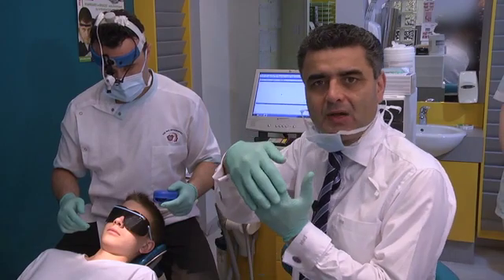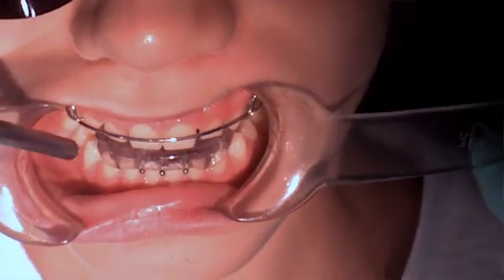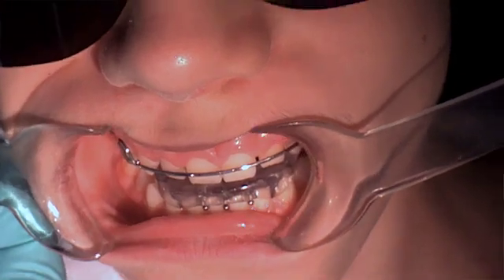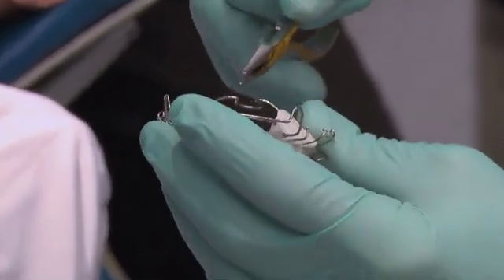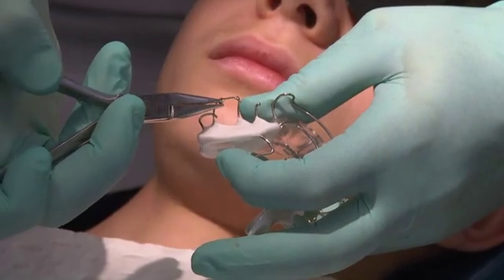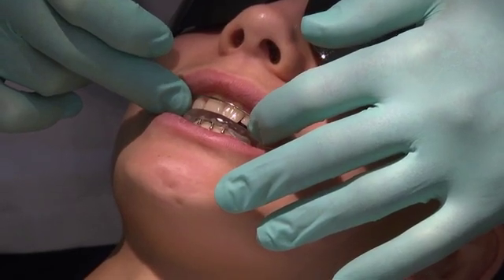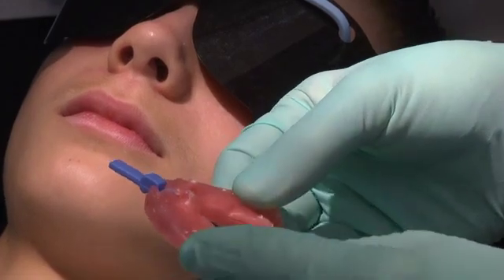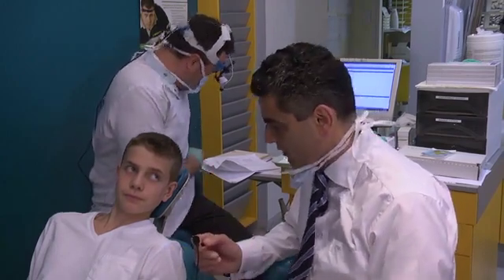Bionator adjustment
Full Face Orthodontics: Dr Derek Mahony Randwick Theory and Chair-side Clinical Orthodontics.